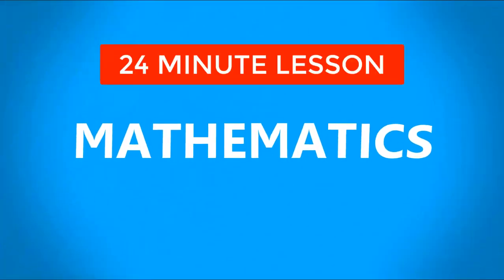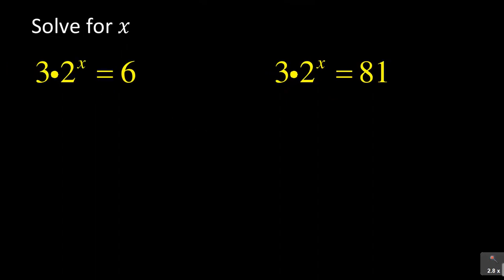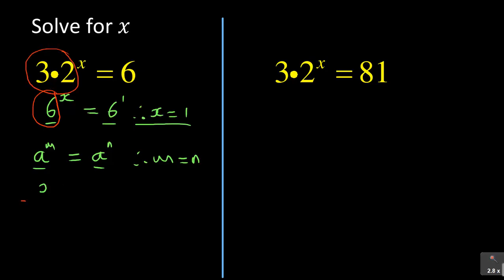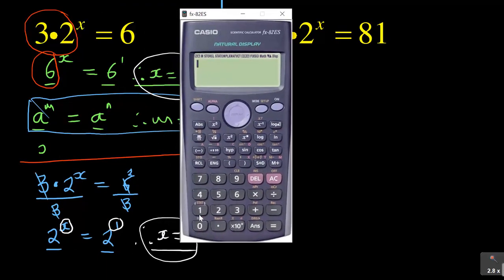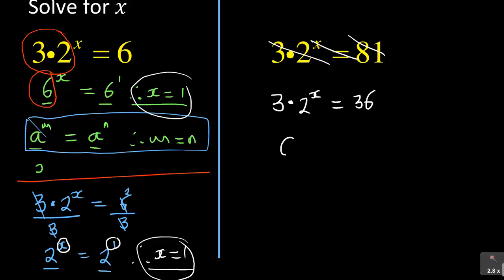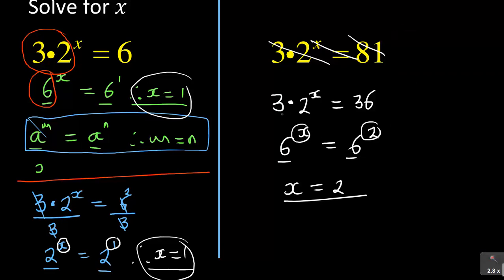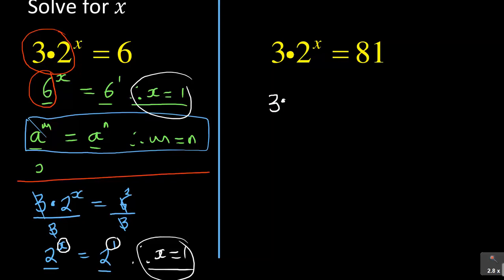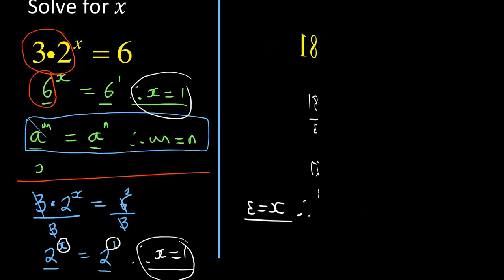AVOID THIS MISTAKE ON EXPONENTS. Use The Laws Of Exponents Properly.